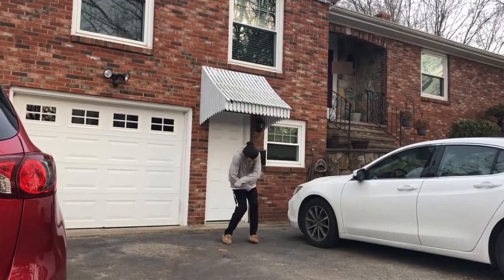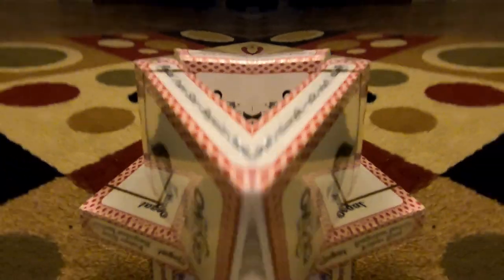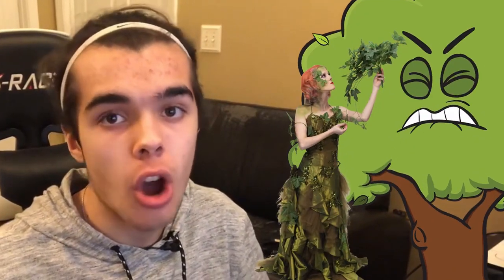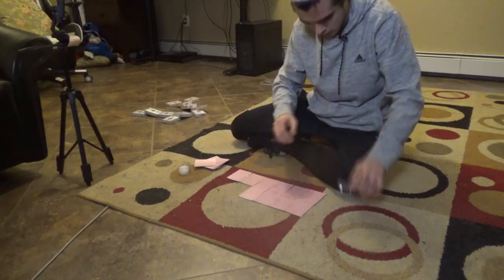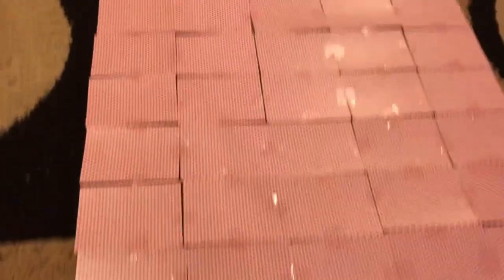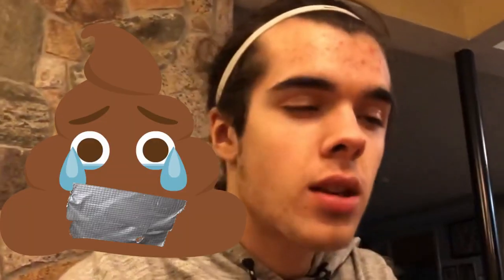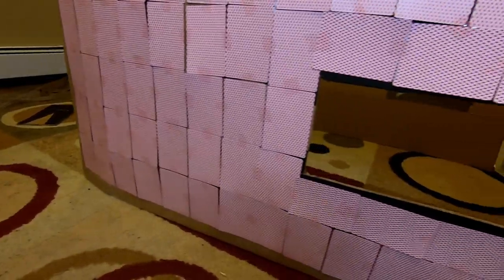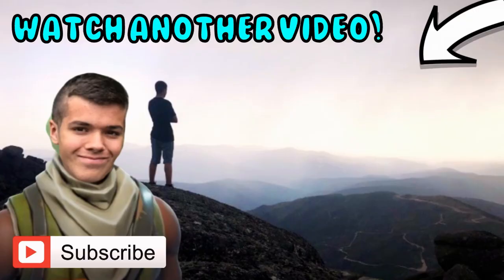I Built A House Out Of Cards!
This week I built a house out of cards. This challenge is one I won't foreget. A challenge that took longer than I thought. Who knew building a house would be a long challenge out of cards. If I had a little bit more time and money I would have made a giant one but unfortunatly im super busy in which I only had a few hours so I'm sorry. I built a house out of cards literally. I could try doing something bigger in the future. A deck of cards. One challenge. Kinda failed. I didn't even make the door. Lmao. Hope you enjoyed this card video. Houses come in all shapes and sizes. They need to be built with support but I created a weak house out of cards. Well I tried...

Twitch (I stream on yt now)

Links To Gear I Use:
My Mic
My Clip On Mic
My Monitor
My Keyboard
My Mouse
My Webcam for streaming
My Sony Camera
My Headphones
My Tripod
My Blue Light Glasses
My Tripod Phone Holder
My Chair

TAGS (IGNORE)